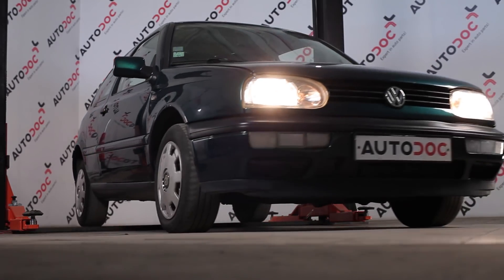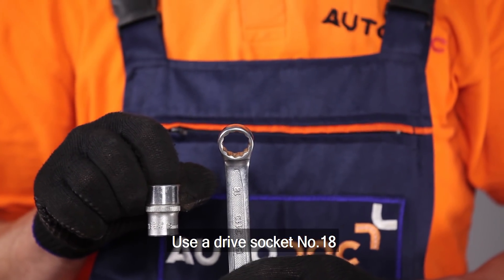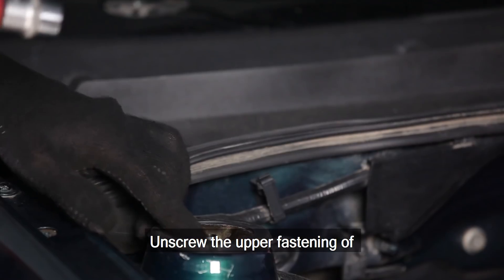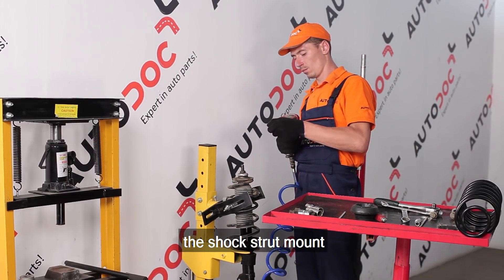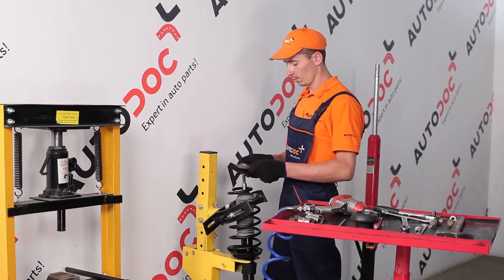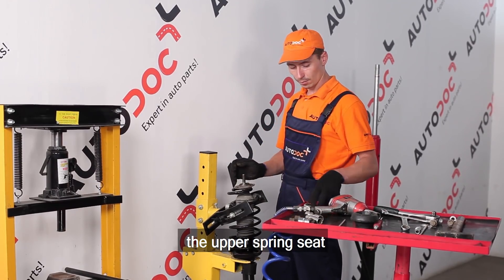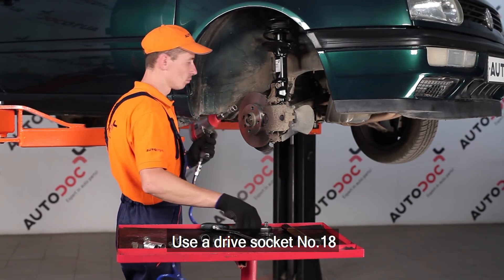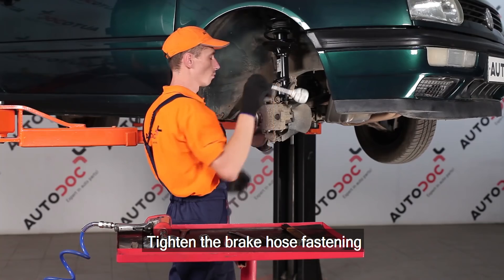How to change springs on VW GOLF 3 1H1 Hatchback [TUTORIAL AUTODOC]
Top brands that produce springs: RIDEX, KYB, STARK, JP GROUP, EIBACH, SACHS, KAMOKA

On our website you will find a wide range of auto parts you are interested in

PDF How to replace springs on VW GOLF 3 1H1 Hatchback [TUTORIAL AUTODOC]

00:30 — Loosen the wheel mounting bolts. Remove the front wheels
00:44 — Use a drive socket No.10. Unscrew the brake hose fastening bracket from the shock strut
01:11 — Use a drive socket No.18 and a combination spanner No.18. Unscrew the nut and remove the shock absorber lower mounting bolt
02:04 — Use a drive socket No.22. Unscrew the upper fastening of the shock absorber strut
02:21 — Remove the suspension strut
02:39 — Set the shock absorber strut on the spring compressor tool
03:05 — Use a drive socket No.21. Unscrew the top fastening of the shock strut mount
03:22 — Remove the top mount, the support bearing and the upper spring cup
03:34 — Remove the spring
03:42 — Install the spring
04:13 — Install the spring top mount and the upper spring seat, the washer and the top strut mount
05:18 — Place the shock absorber in the wheel arch and secure it
05:36 — Use a drive socket No.21. Tighten the top shock absorber fastening
06:36 — Use a drive socket No.18 and a combination spanner No.18. Tighten the nut fastening the shock absorber strut to the steering knuckle
07:06 — Use a drive socket No.10. Tighten the brake hose fastening bracket to the shock strut